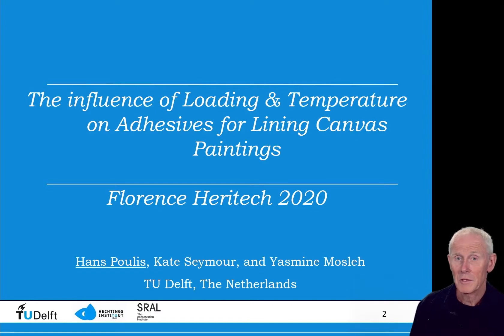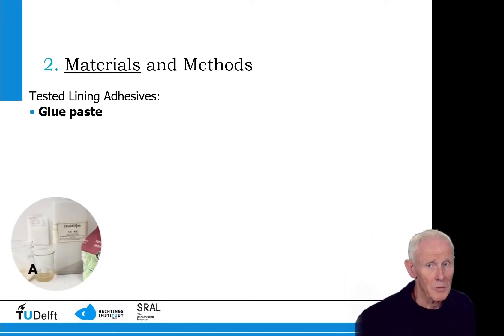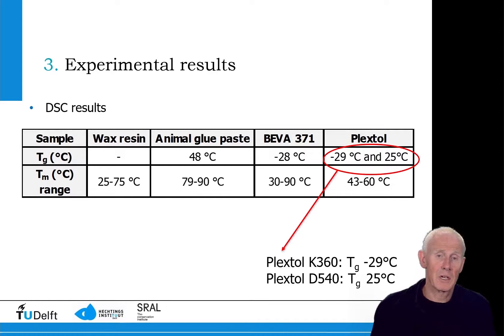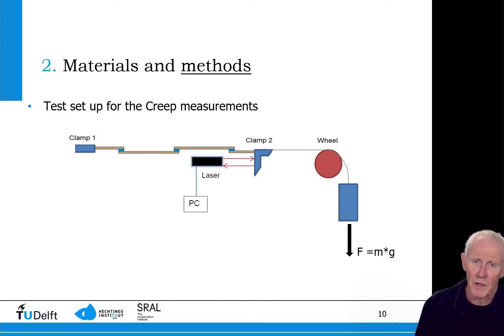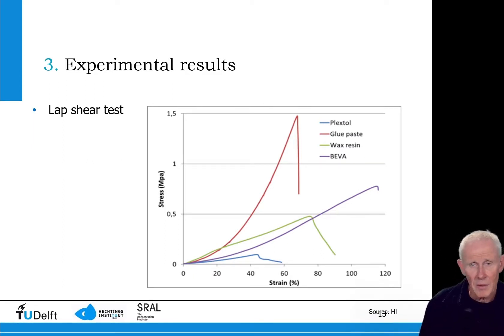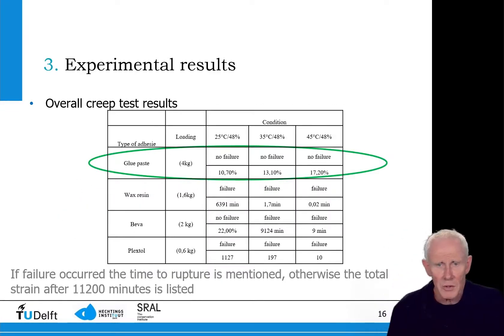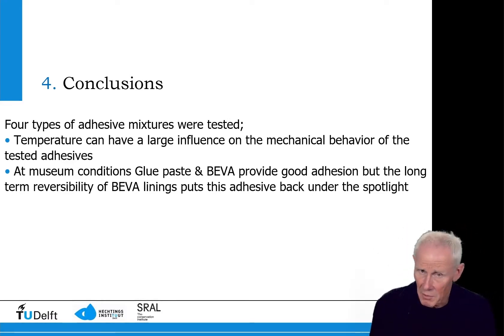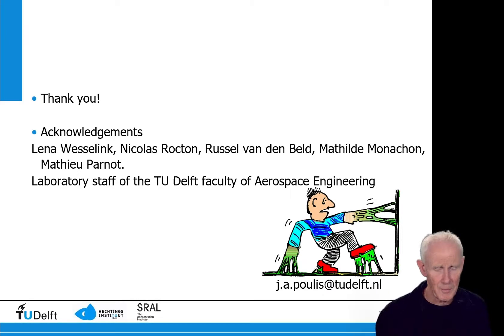The influence of loading, temperature and relative humidity on adhesives for canvas lining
Hans Poulis, Kate Seymour and Yasmine MoslehStichting Restauratie Atelier LimburgDelft University of Technology

The International Conference Florence Heri-Tech: the Future of Heritage Science and Technologies
Edition 2020